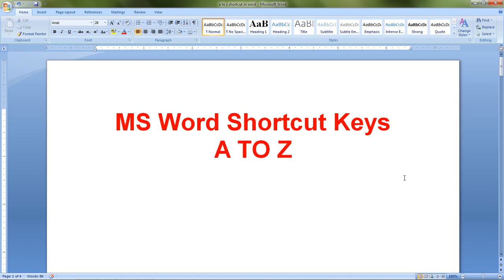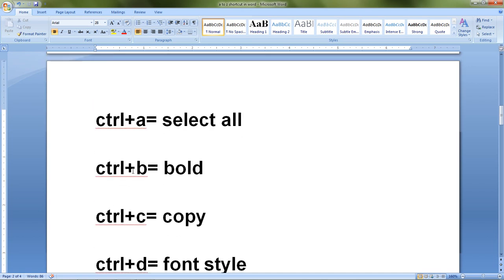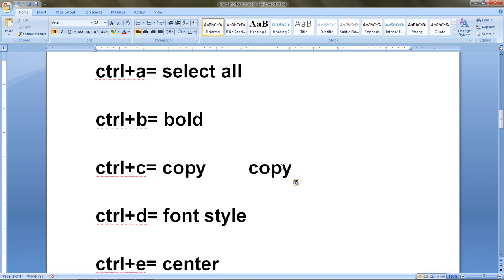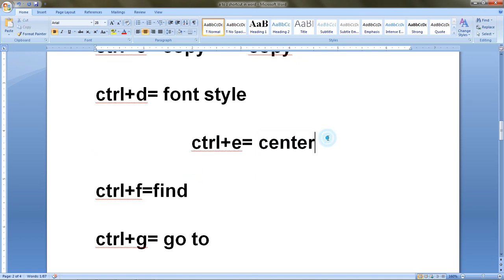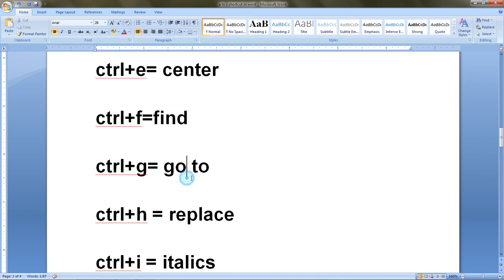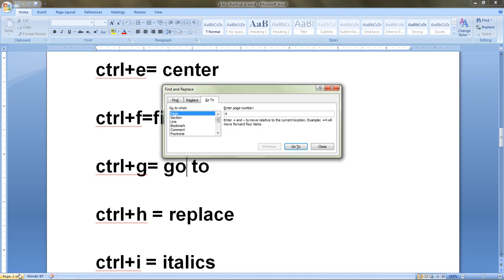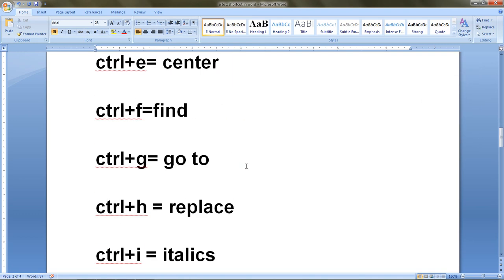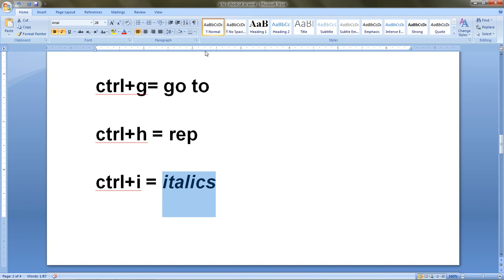Shortcut Keys In Ms - Word Part - I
In this video we will find all the shortcut keys in Microsoft Word.
From A to Z.

This is my website "SR Learning"